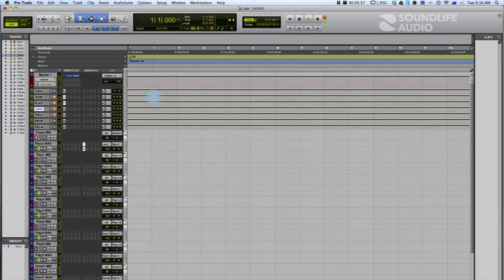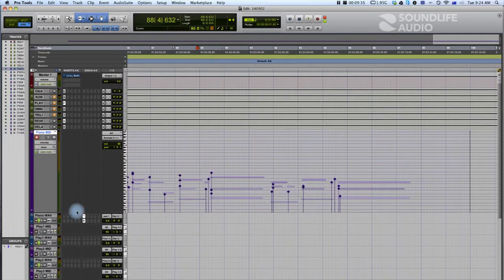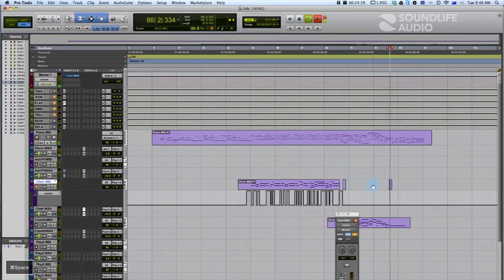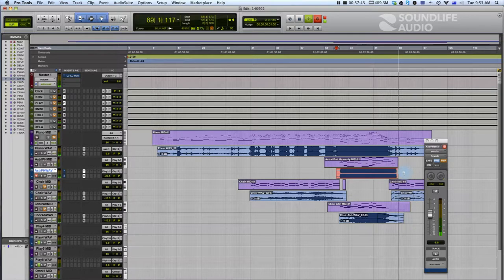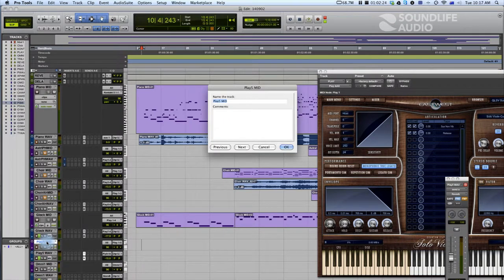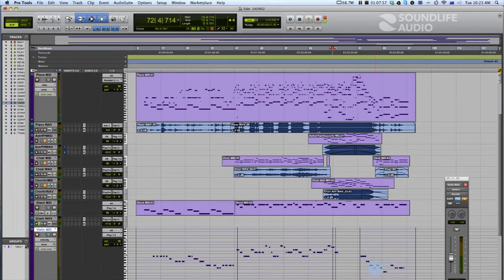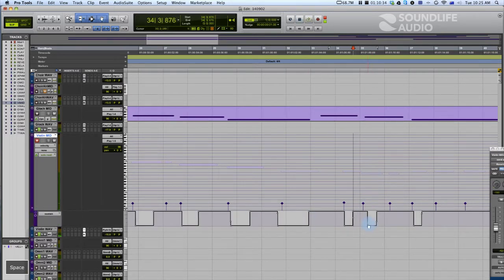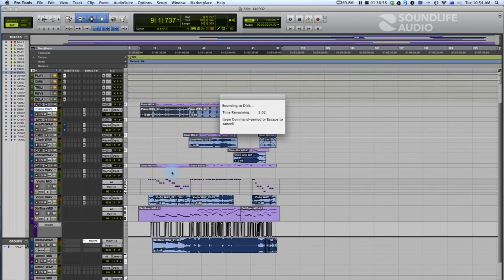Multitrack Composing off the cuff Walkthrough 2 - Tutorial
Composer, Steve Nossiter takes you through multitrack score composing off the cuff.

Using ProTools 10 CPT2 and an array of amazing virtual instruments, we're taken through the entire process of composing an orchestral, multitrack soundtrack.
Tips and tricks are shared about how to set up your session, how to use Auxiliary tracks for Reverb, Delay and your virtual instruments, How to mix in 3D according to realistic orchestral instrumentalist placement, and how to use certain instruments to be most effective in sharing your music.

The entire process is off the cuff and completely unscripted. Every single piece of music is out of the ether (directly from God) and culminates in a beautifully festive piece of music really well suited for Christmas or any other happy celebration.

Sit back and enjoy this new creation out of SoundLife Audio Studios.

Take care,
Steve Nossiter